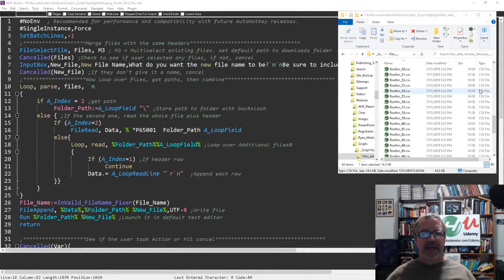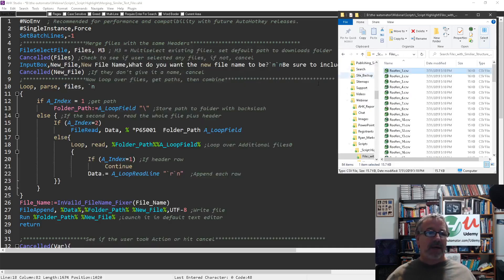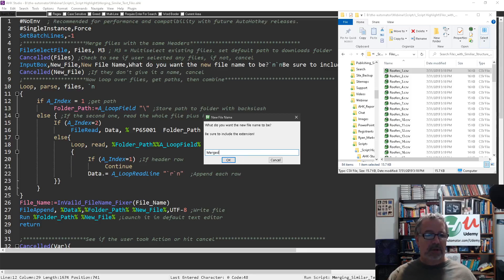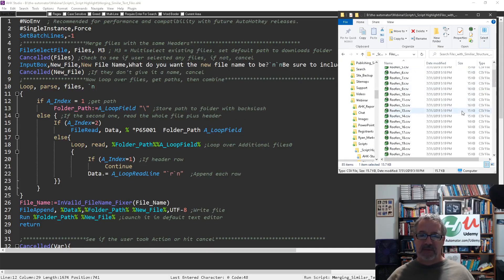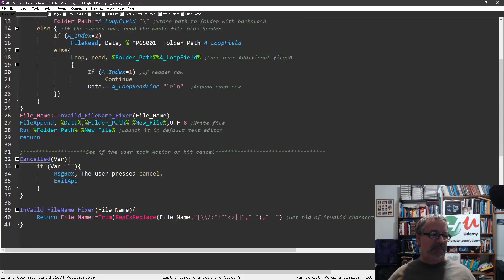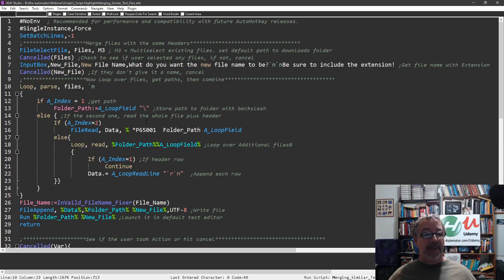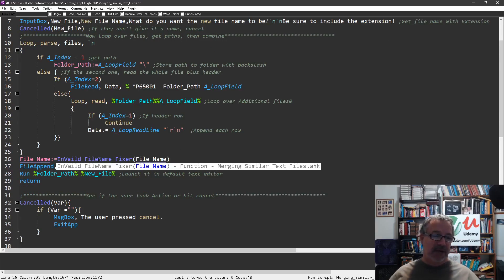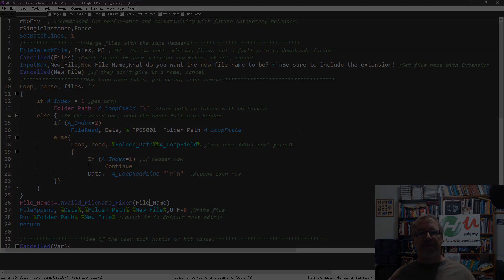Easily append text files with similar structure (only keep 1 header)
In this demo I show how to Quickly append text files with similar file structure but only keeping the first header row.  For this example I used AutoHotkey to loop over files and merge them together but only keeping the header row from one file.

I use this a ton when I have a lot of files from sources where you have a cap of how many can be exported.

TLDR: This tutorial teaches how to merge multiple files with headers into one file using autohotkey and automate the process by sending them to a zip file.

1. 00:00 📝 Merge files with headers easily by following this tutorial.
 1.1 The video demonstrates how to merge files with headers without having the header row in every file.

2. 00:37 💡 Merge all files into one with a specific name and extension.
 2.1 Select all files, merge them into one with a specified file name and extension.

3. 01:17 💻 Combine multiple files into one with a header row using autohotkey.
 3.1 The speaker demonstrated how to use autohotkey to select and combine multiple files into one with a header row.

4. 01:46 📝 A function can be canceled if no path or file name is given.
 4.1 Cancel the function if no path or file name is given using the "canceled" function.

5. 01:59 📝 The code parses selected files and appends rows, excluding the first header row, after checking for blank input and exiting if necessary.
 5.1 The code checks if the input is blank and exits the app, then loops over each row of selected files, parses them, and appends the rows except for the first header row.

6. 02:57 💻 Automate file merging and moving by sending them to a zip file.
 6.1 The speaker created a simple script for merging and moving files and folders, and suggested automating the process further by sending them to a zip file.